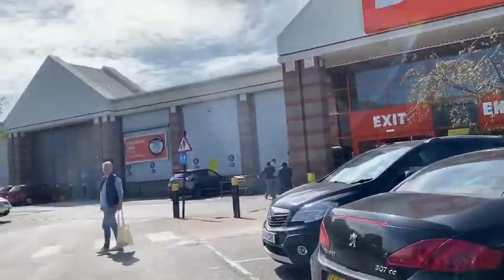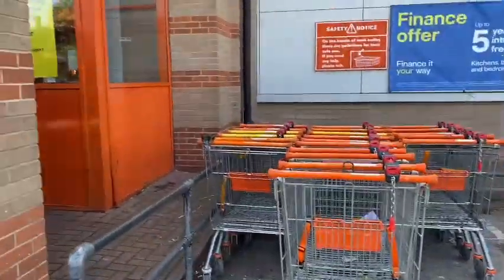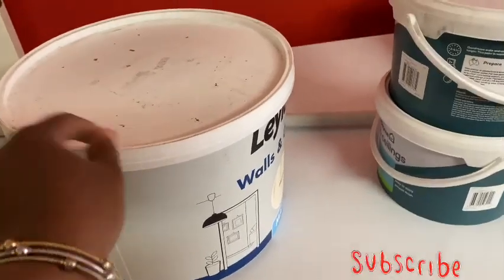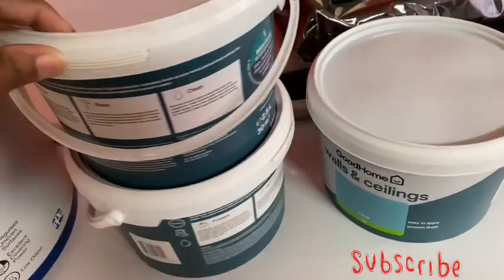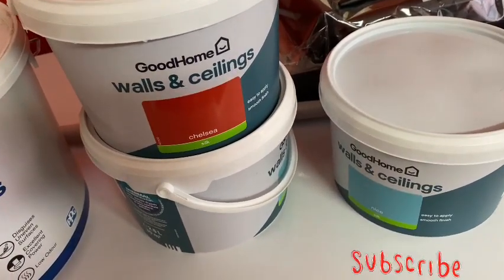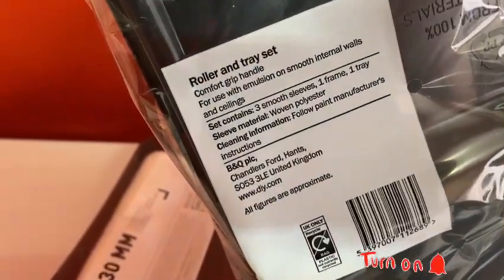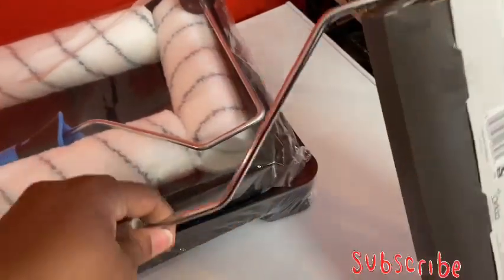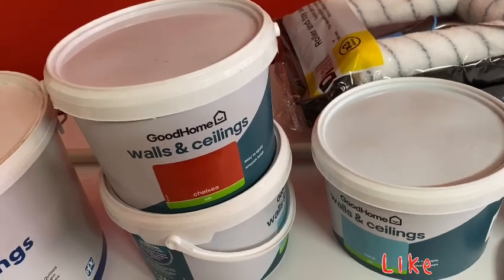Diy Home Decor | B & Q Paint Shopping Vlog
Come with me to B & Q to shop for paints.

Facebook; Sophia Sapphire
Facebook; Sophias Fabulous